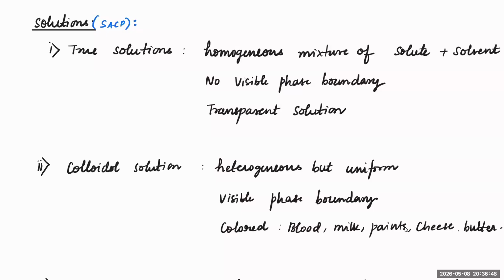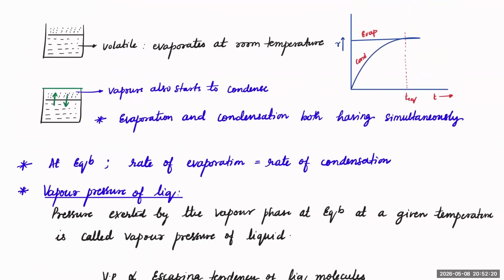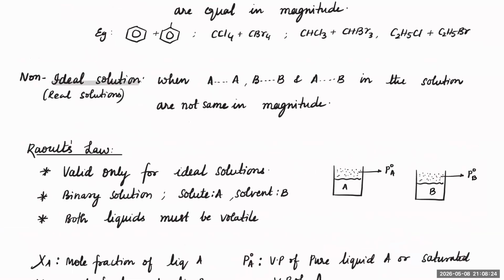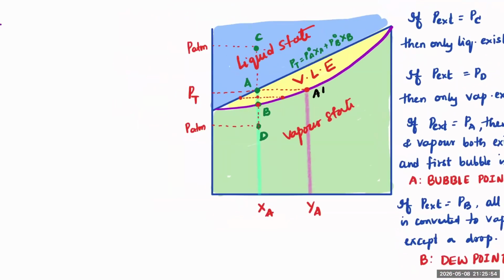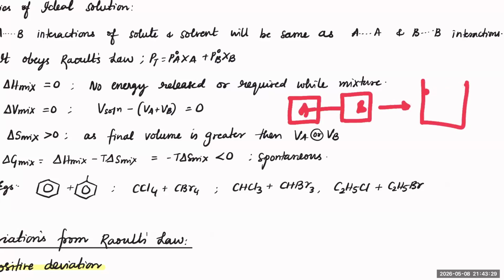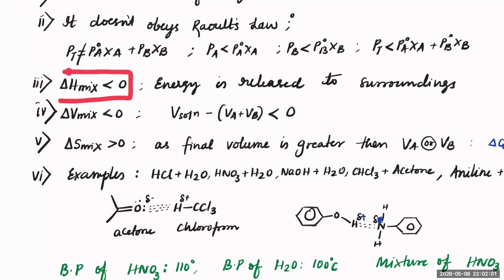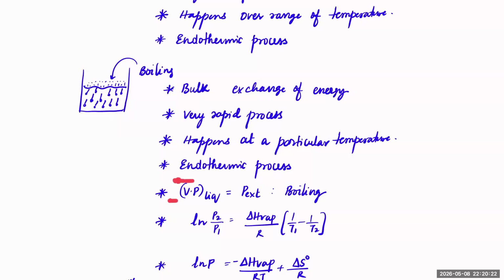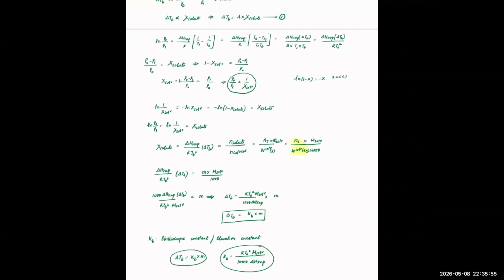SACP - Lec 1